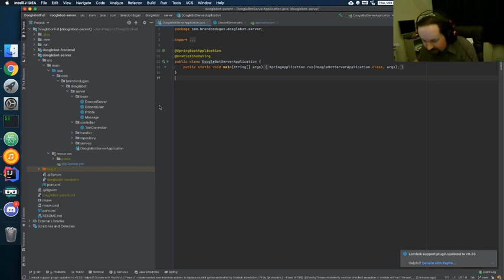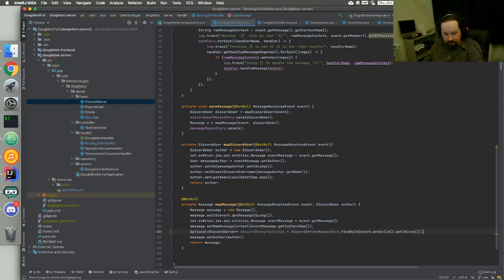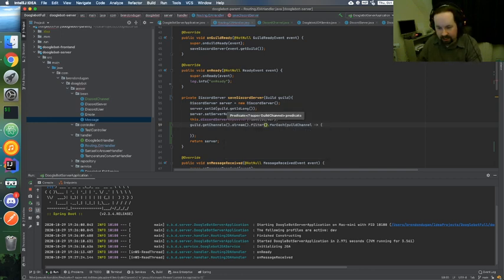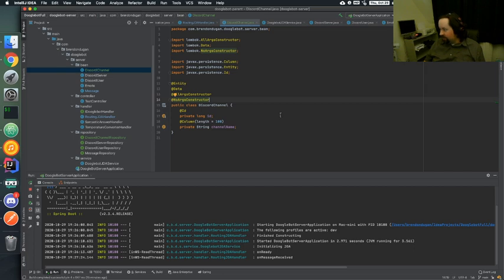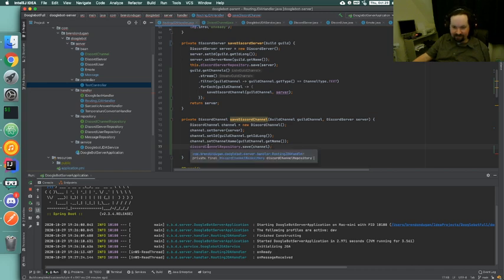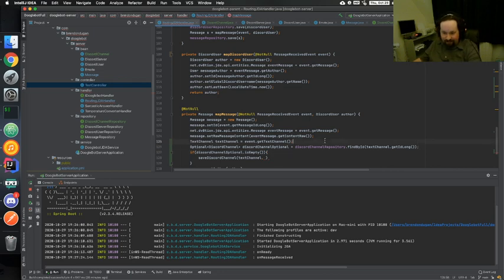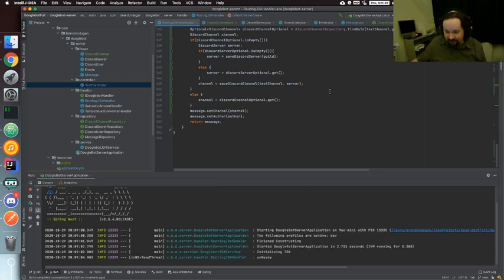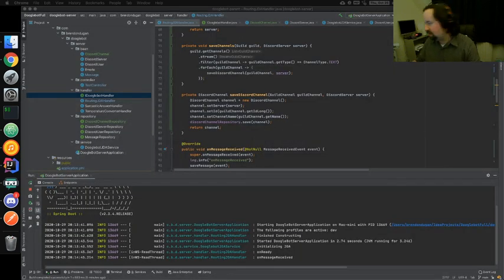Technology Thursday 0.0.4beta: